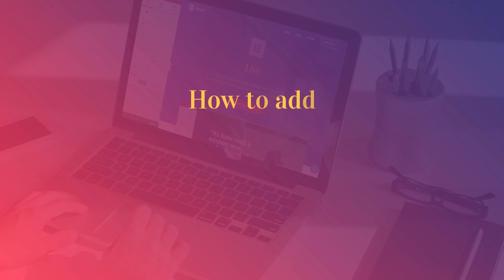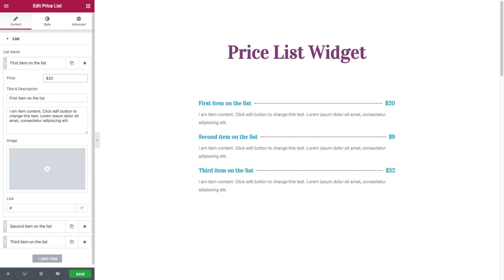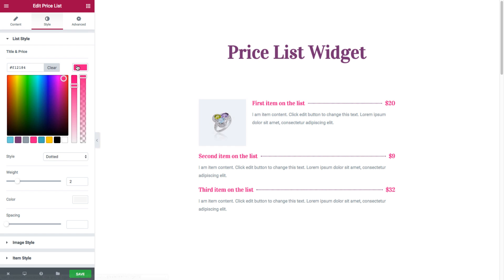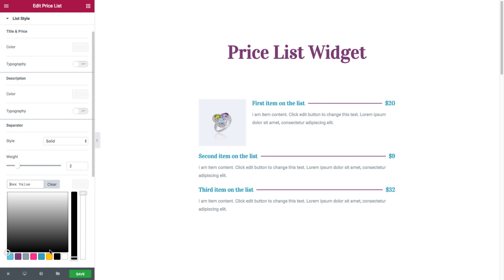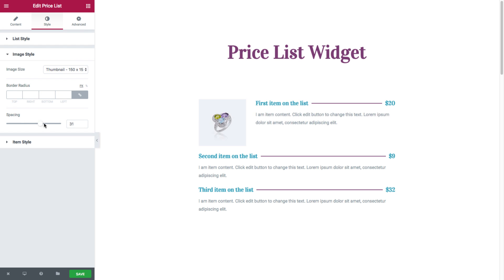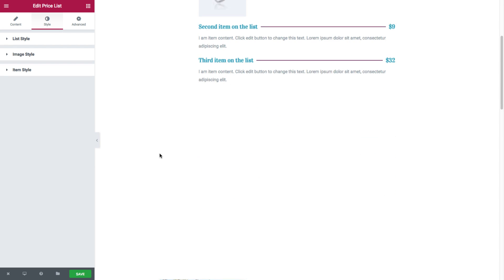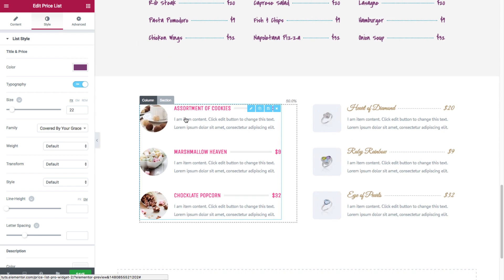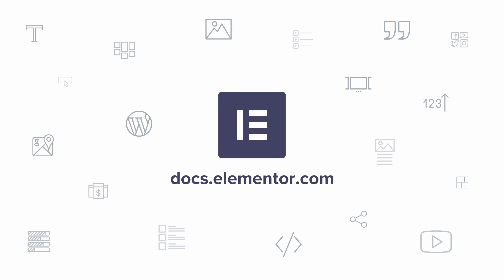How to Make Price Lists in WordPress with Elementor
The Price List widget lets you create catalogs and menus that include pricing. This is a great way to beautifully showcase your products or services and their pricing.